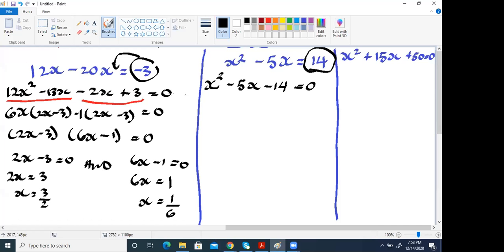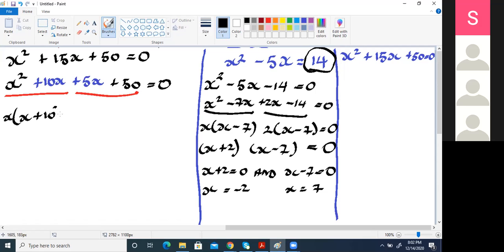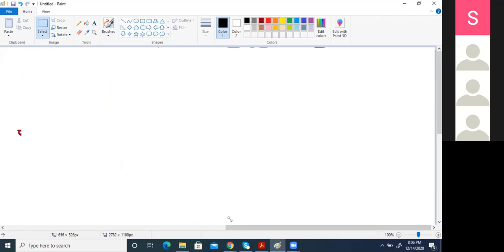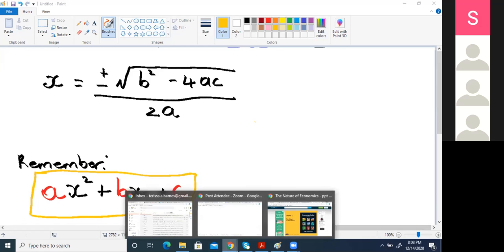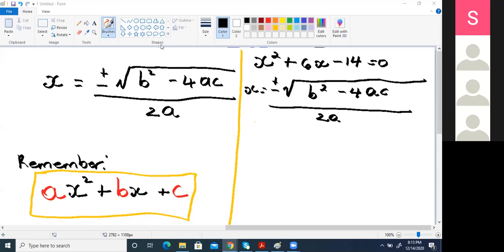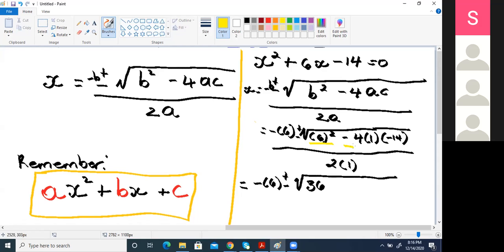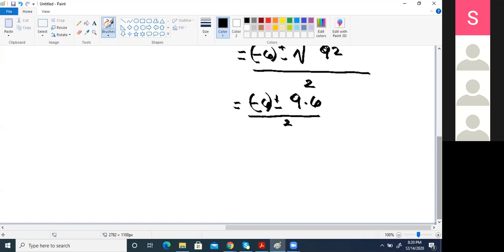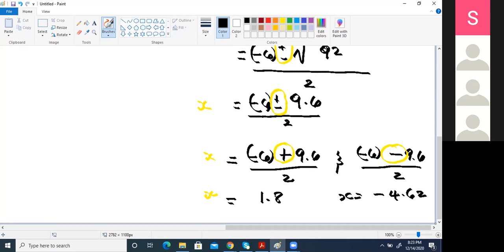Church Math Class - December 14, 2020 (Part 2): Solving Quadratic Equations